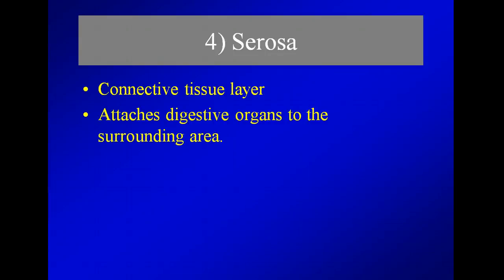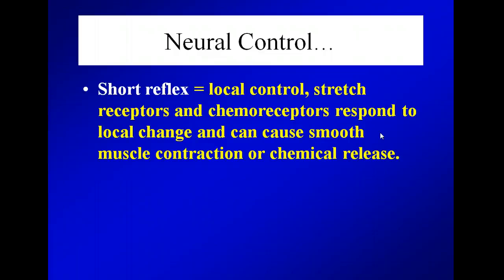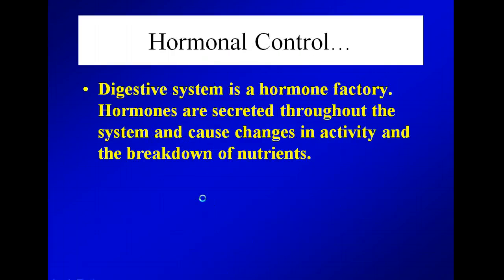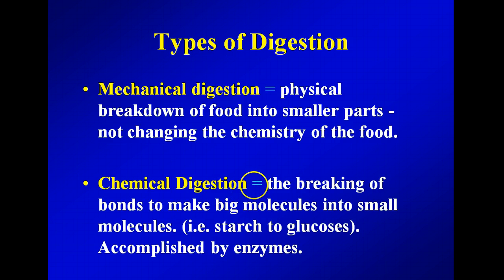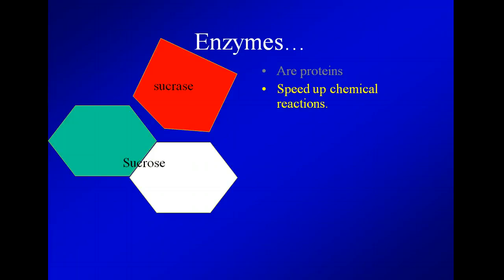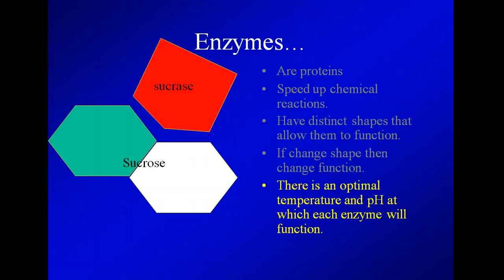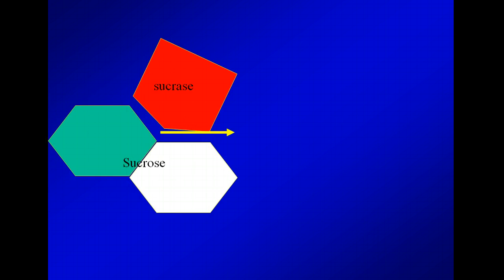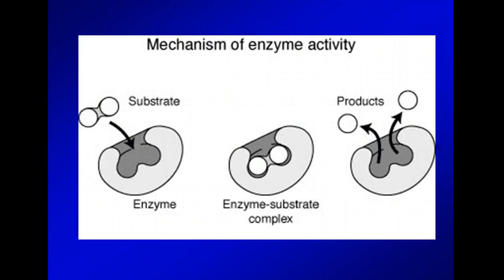Nutrition II 112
Description of nutrition and basics of digestive system